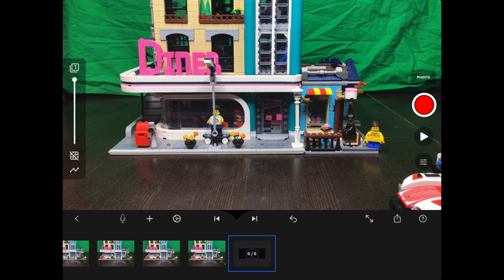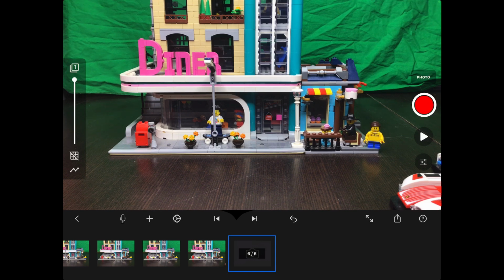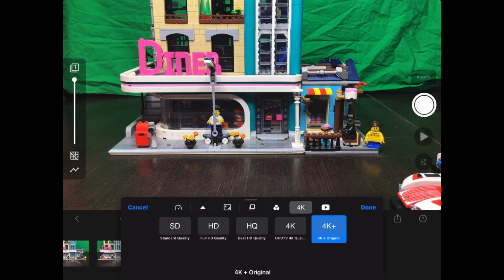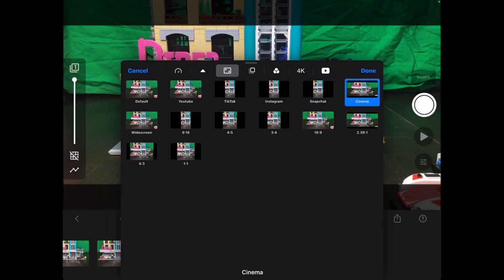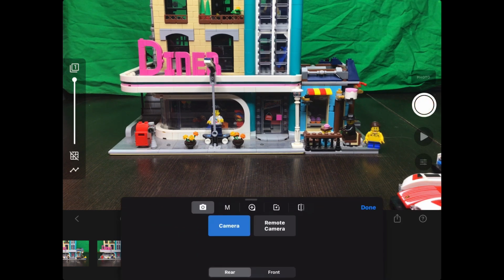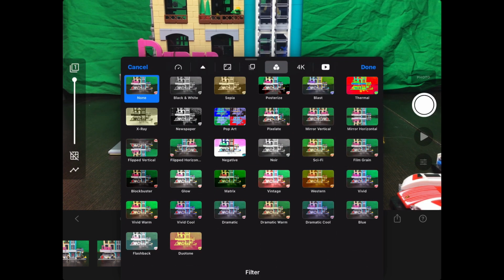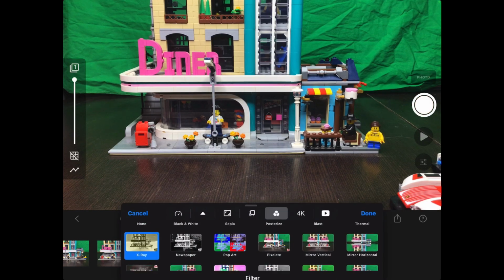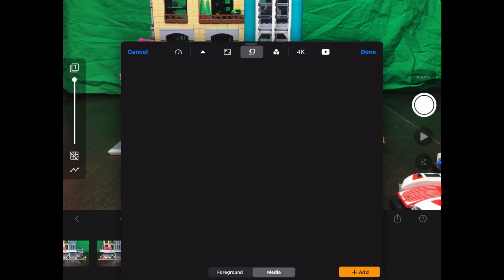How to add filters, frames, change aspect ratio and shoot in 4K in Stop Motion Studio Pro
In this video, Stop Motion Studio course video number 3, we will be looking at how to add filters, like the one in the thumbnail, and change the aspect ratio, add frames, and shoot in 4K.